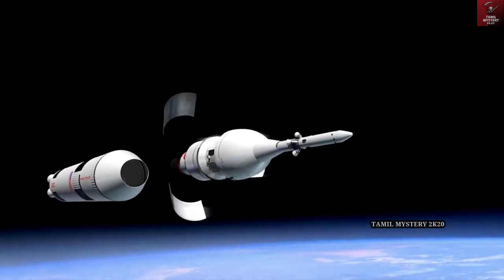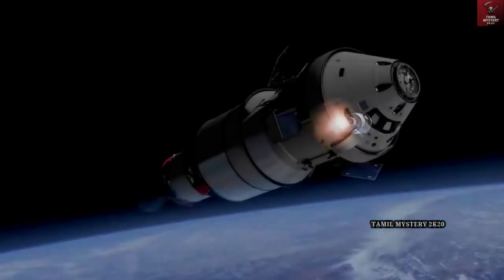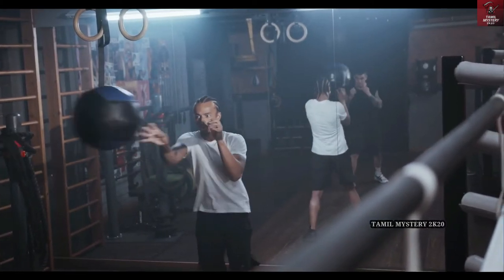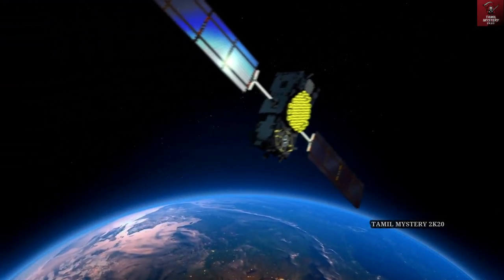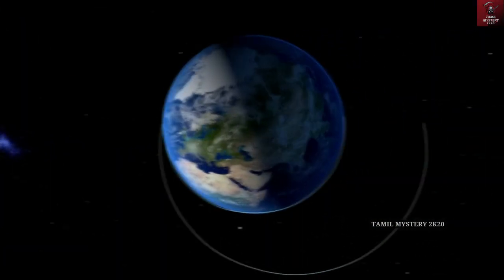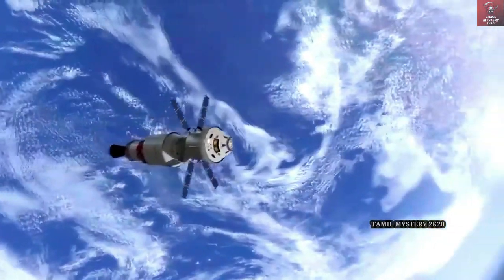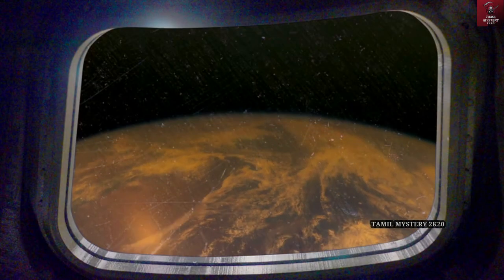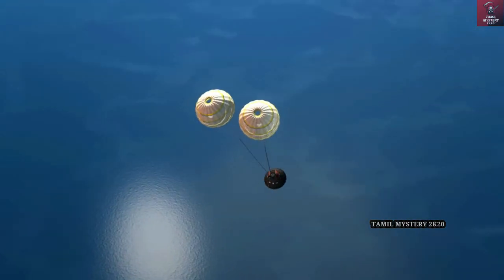🔴 satellite launch in space in tamil | satellite launching explained in tamil | tamil mystery 2k20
இந்த VIDEOவில் ஒரு செயற்கைக்கோள் விண்வெளிக்கு எவ்வாறு கொண்டு செல்லப்பட்டு அது கீழே விழாமல் சுற்ற வைக்கப்படுகிறது என்பதை மிக தெளிவாக வெறும் 4 நிமிடங்களில் விளக்கப்பட்டுள்ளது

Hi squad This is TAMIL MYSTERY 2K20

🔴ISRAEL'S SPACE SECURITY CHIEF CLAIMS ALIENS EXIST AND TRUMPS KNOWS IT IN TAMIL | TAMIL MYSTERY 2K20